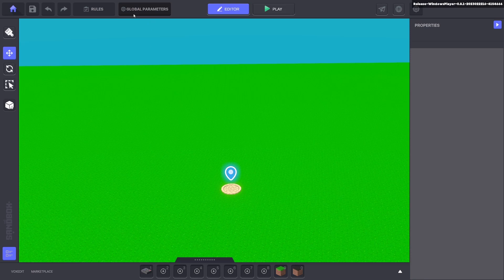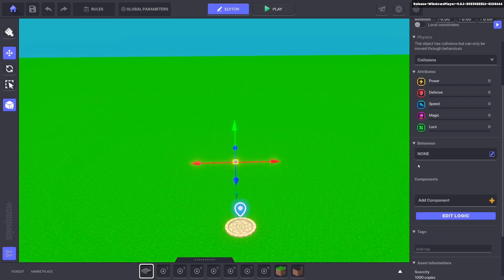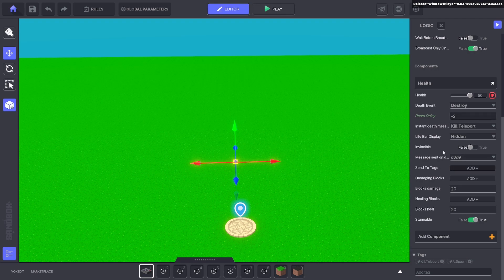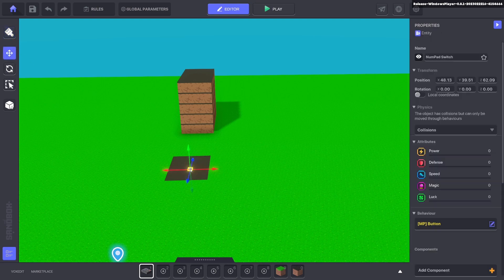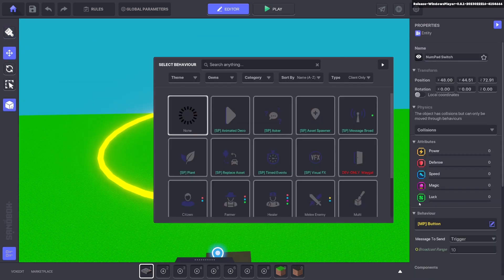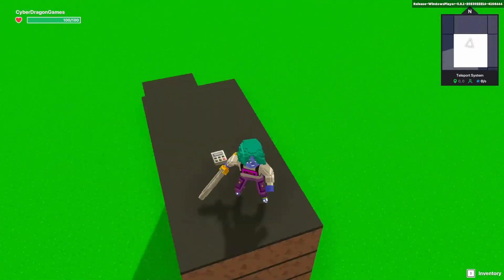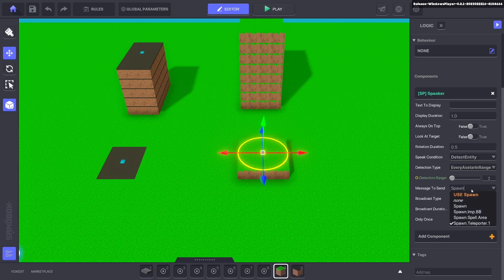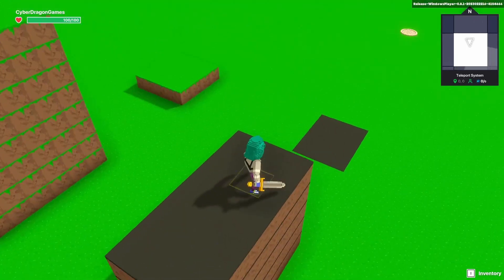Teleport System for Sandbox Game Maker 0.8.1